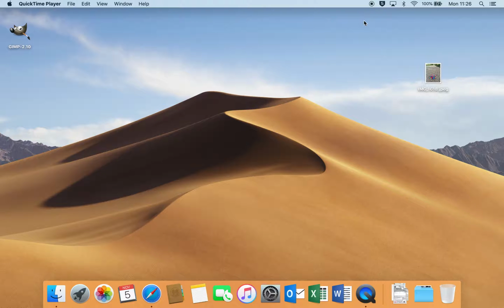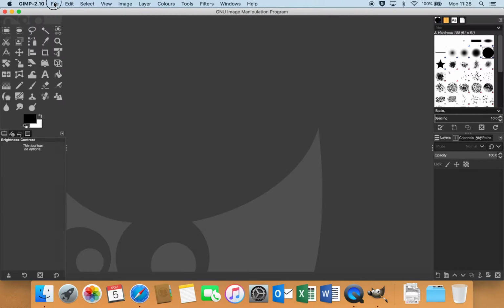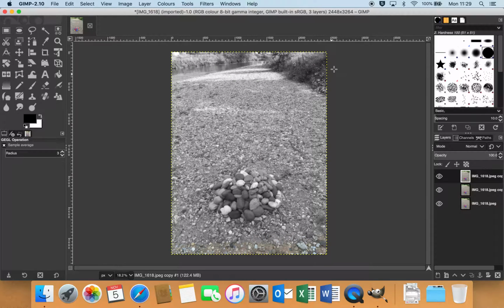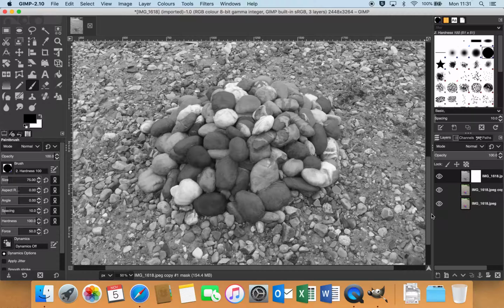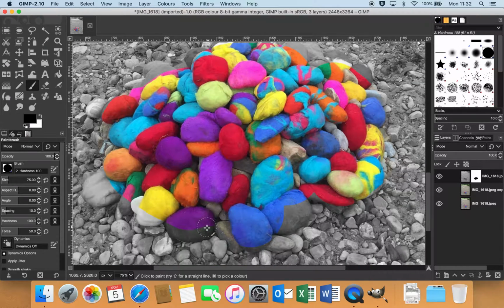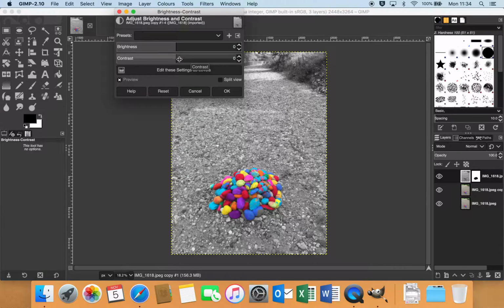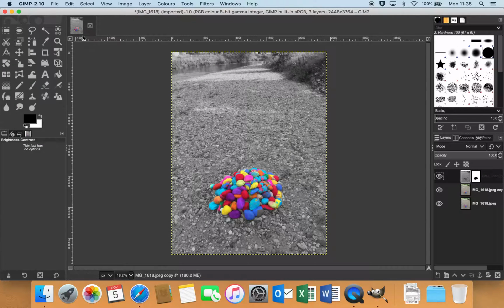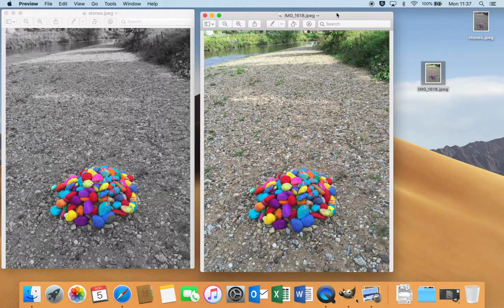Introduction to Gimp Lesson 1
In this introduction to GIMP we are going to discuss some of the basic features of GIMP and we are going to take an image, turn it black and white then use the paint tool to bring out some of the colour from the original image. We are then going to export the image so that we can display the image.